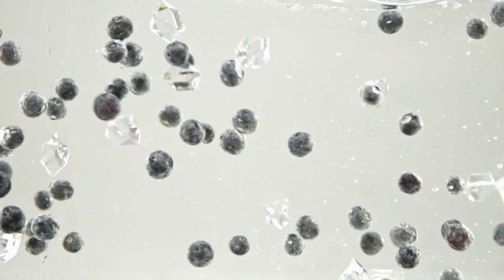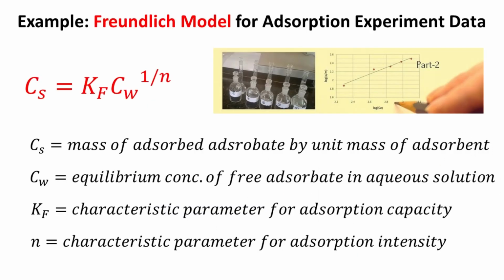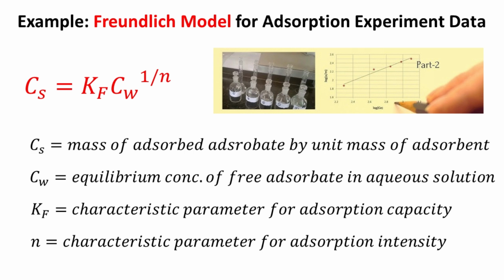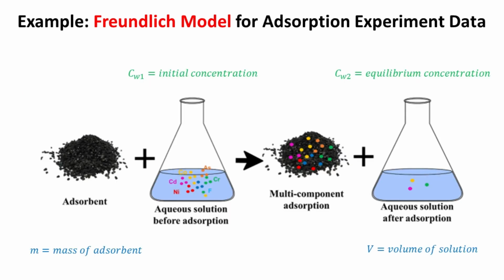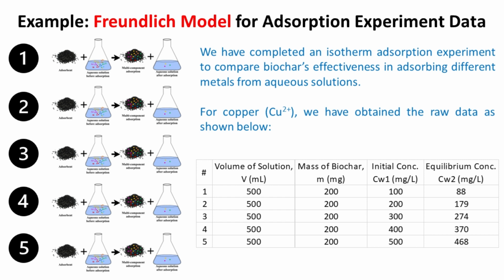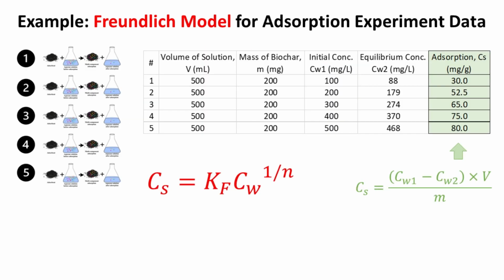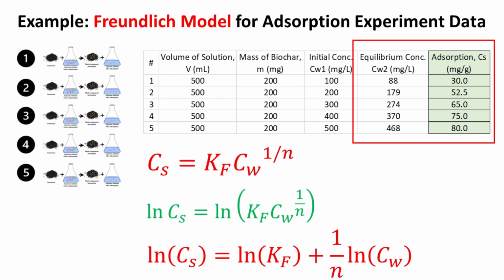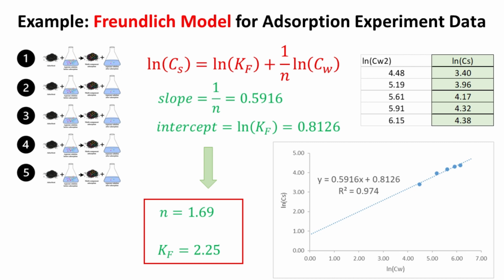How to Fit Isotherm Adsorption Experimental Data with Freundlich Adsorption Model? A Practical Guide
The isotherm adsorption experiment process is described. The experimental data was used to fit the Freundlich Adsorption Model in order to determine the relevant characteristic parameters.